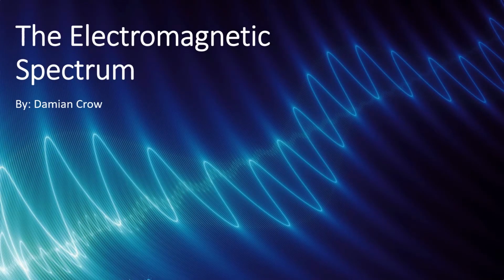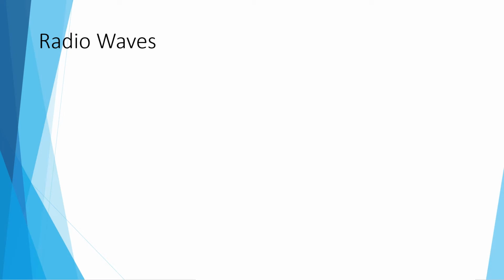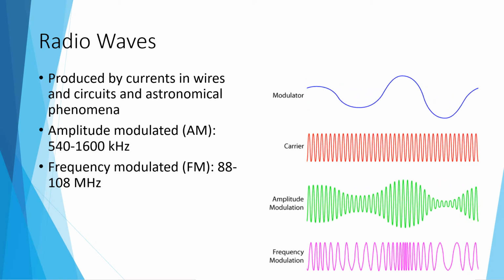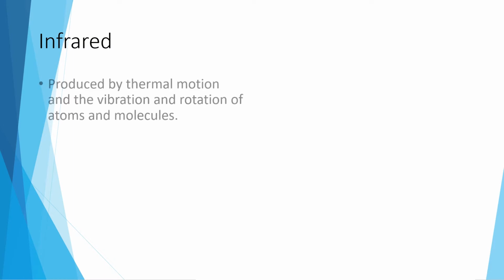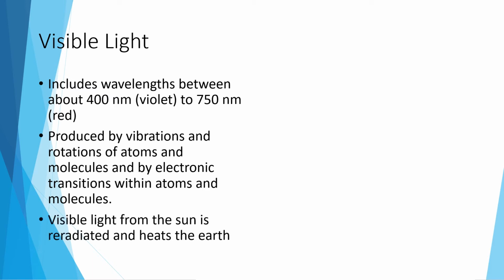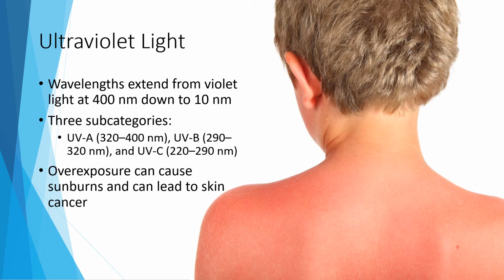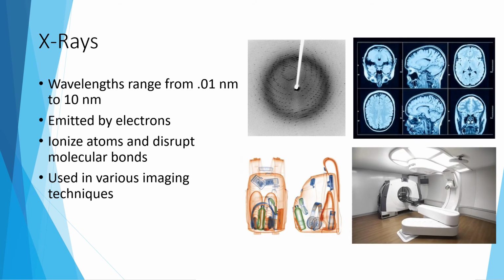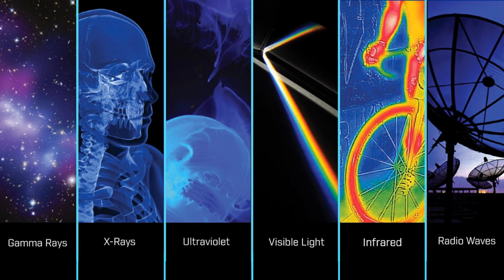The Electromagnetic Spectrum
General Physics II / Physics 106 - BYU - WS2020 - Student Made Videos. Author Name: Damian Crow